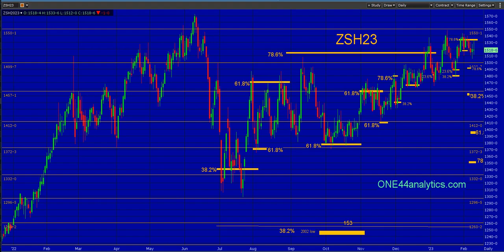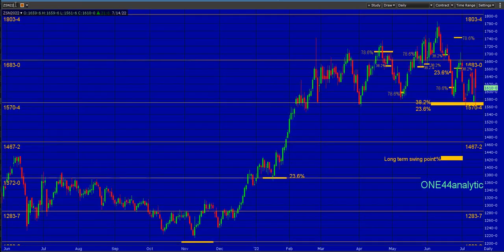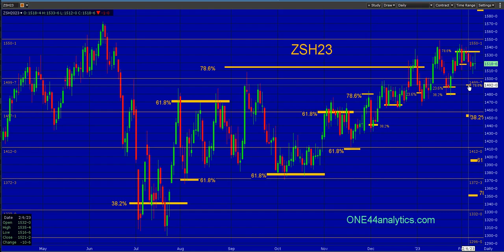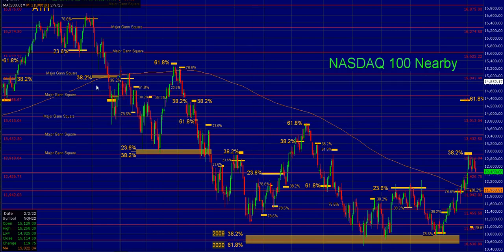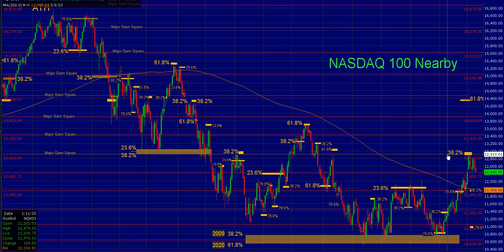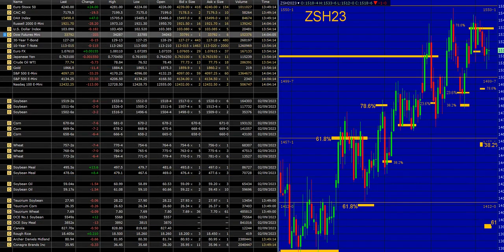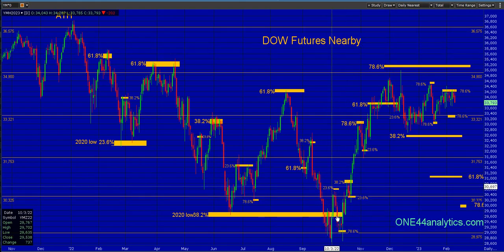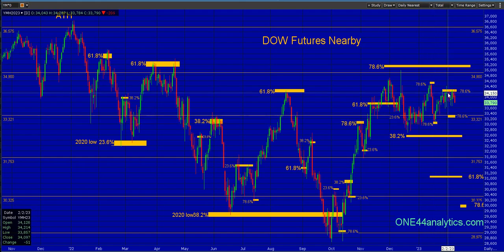ONE44 in 360, Where Soybeans, NASDAQ 100 and Dow futures are going.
Educational and Actionable information using Fibonacci retracements and the ONE44 rules and guidelines.
Follow ONE44 as it explains where we think the market is going and why.